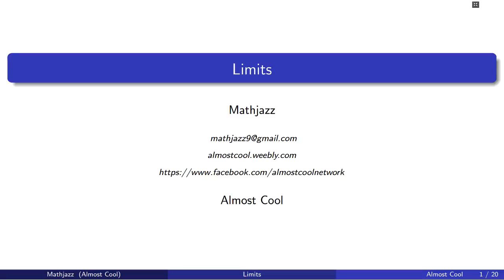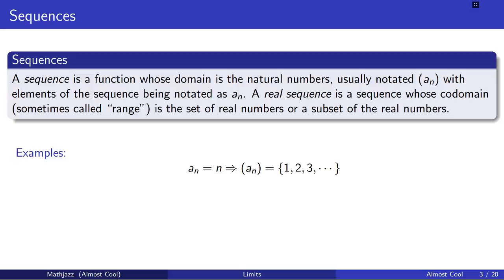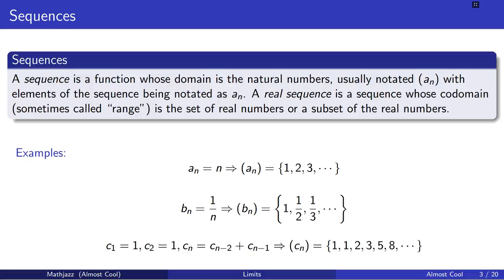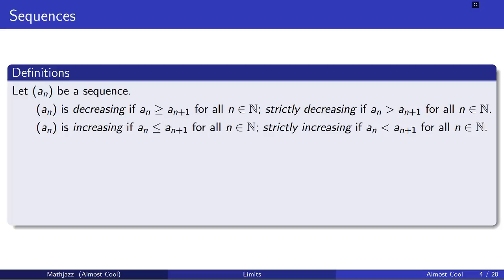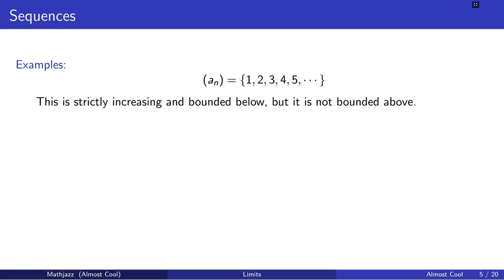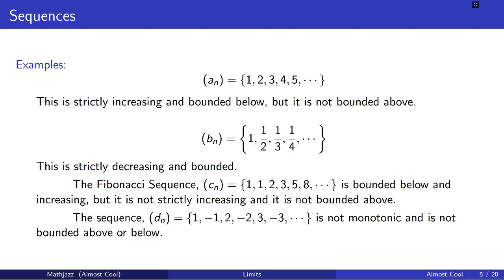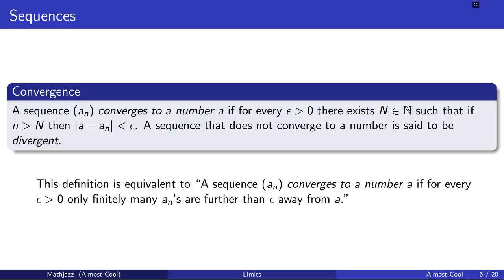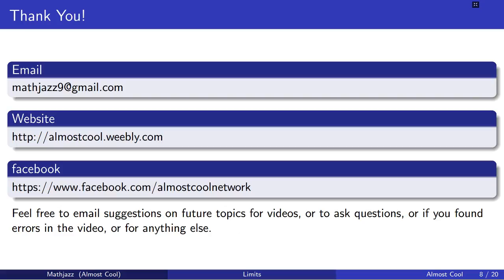Limits 1: Sequences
We will begin our discussion of Limits, the foundation of Calculus, by talking about sequences.